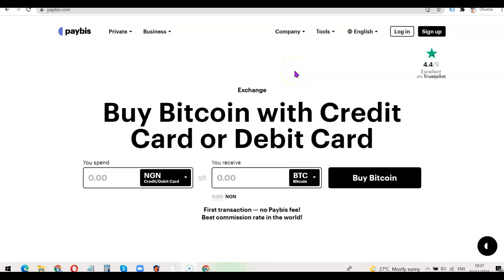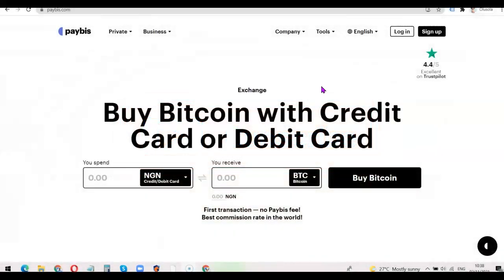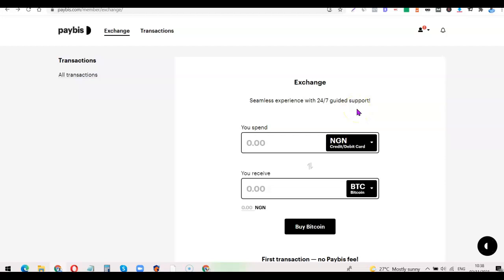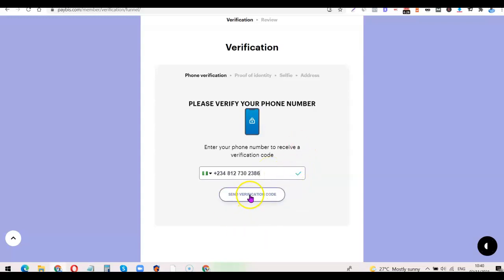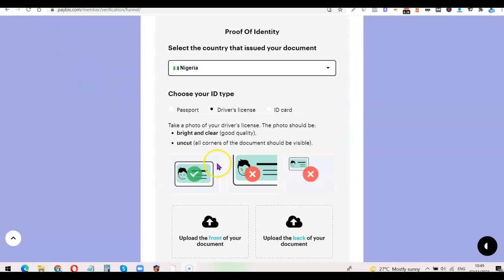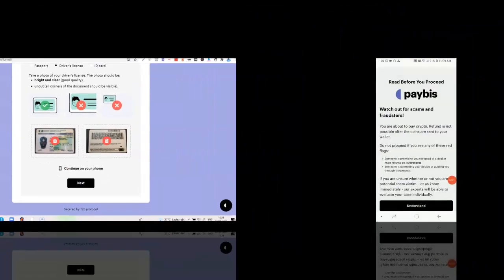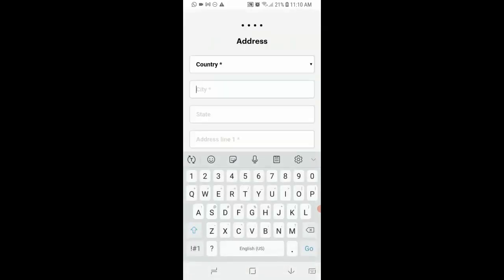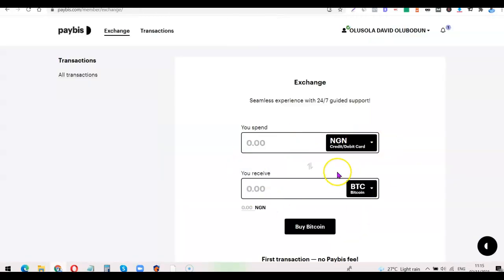How To Create and Verify a Paybiz Account [Step by Step]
Discover how you can create a Paybis account to buy and exchange Crypto seamlessly.